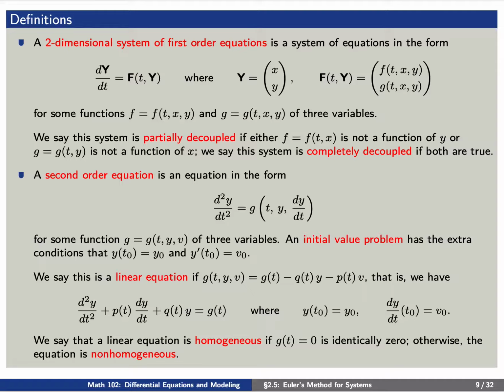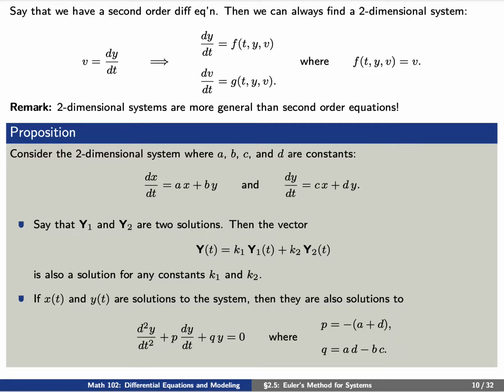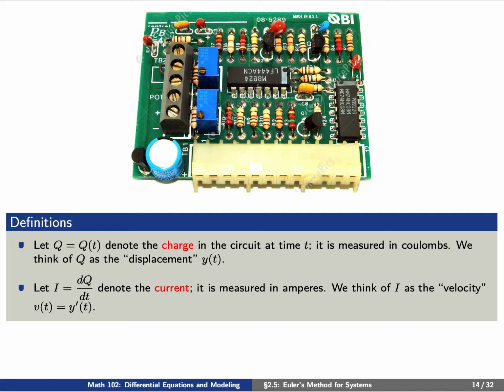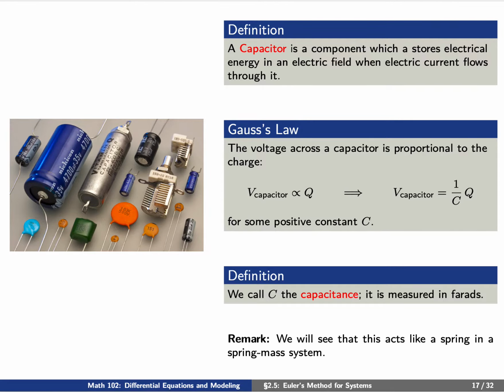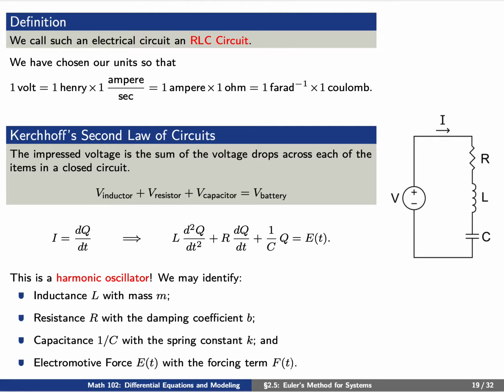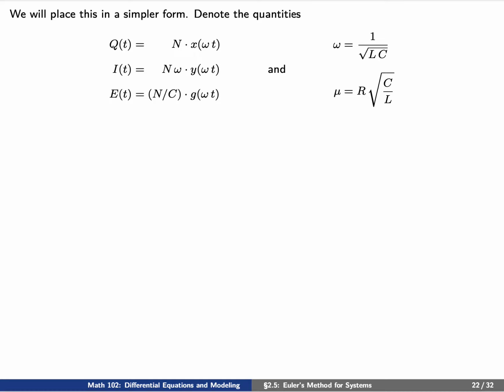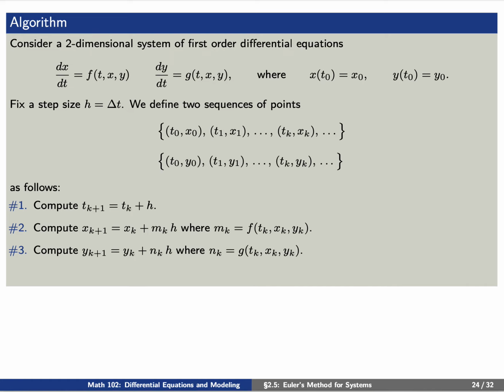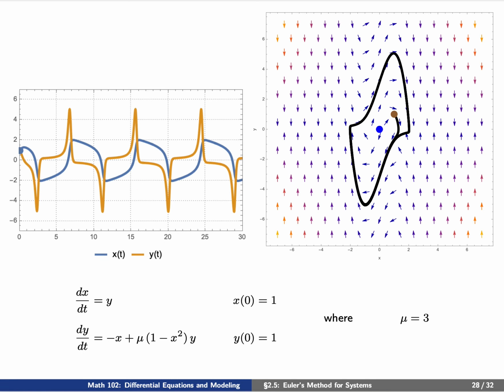Math 102: Lesson #14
This video from Wednesday, February 24, 2021 introduces Euler's Method for systems of differential equations by considering the van der Pol oscillator.